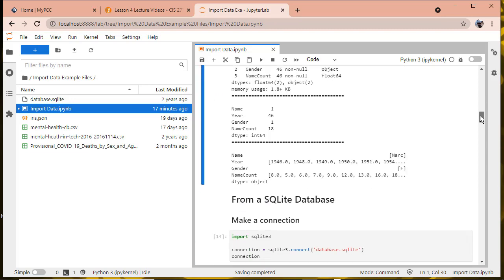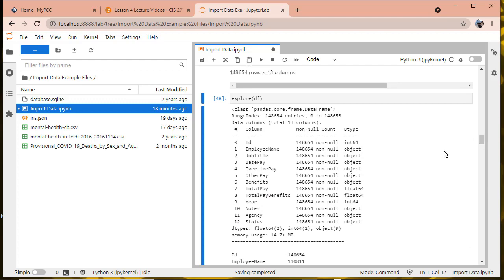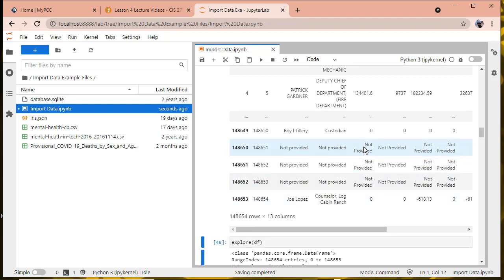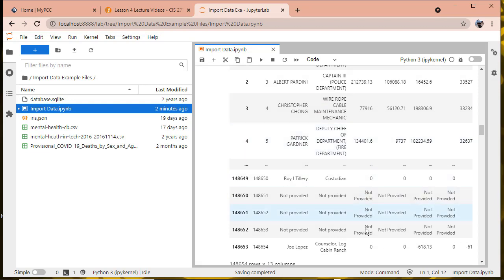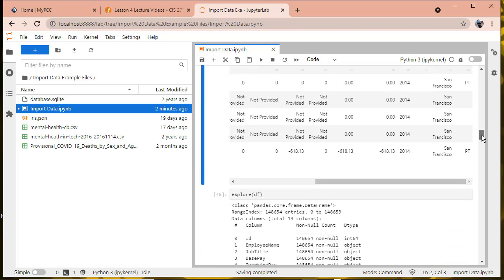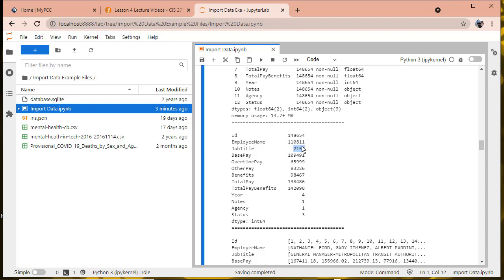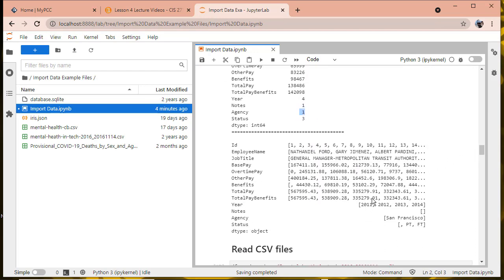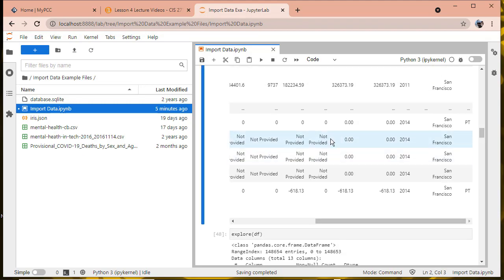Explore SF Employment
Exploring the San Francisco Government Jobs Data Set.